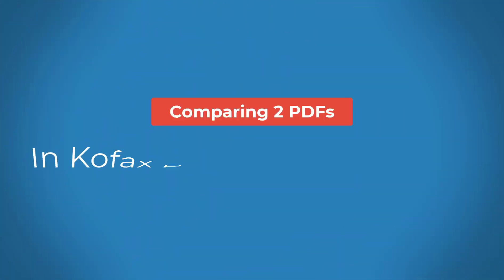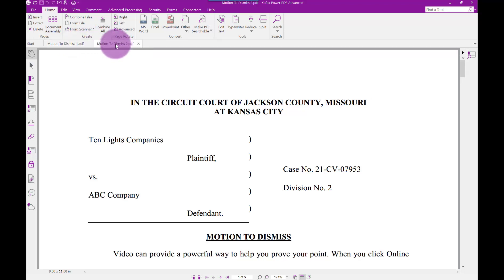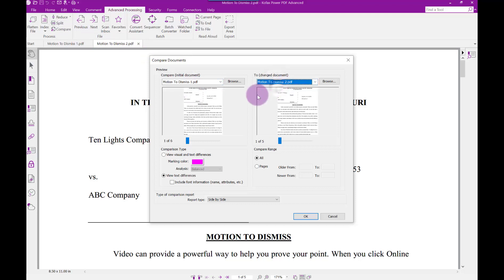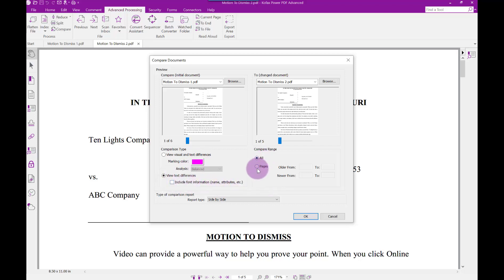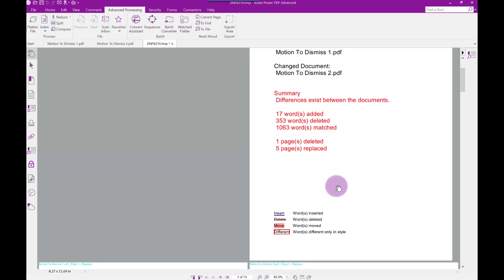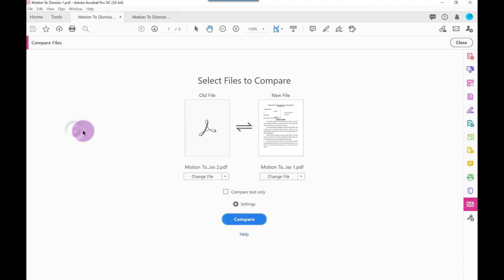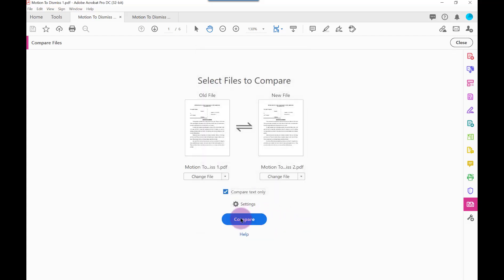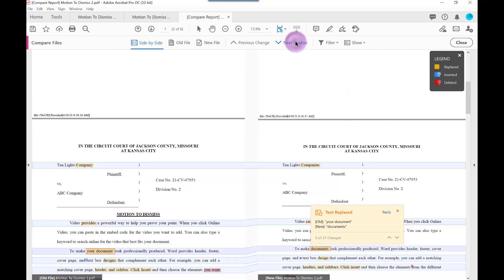Comparing 2 PDF Documents in Kofax PDF and Adobe PDF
Learn how to compare 2 pdfs to find the differences between them In Kofax PDF and Adobe PDF.